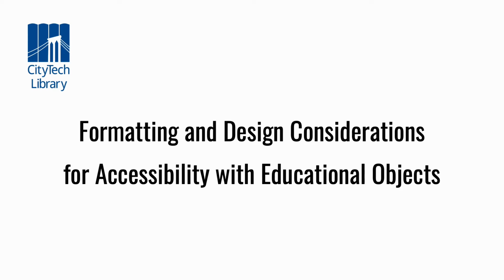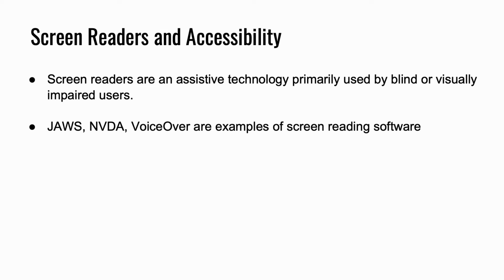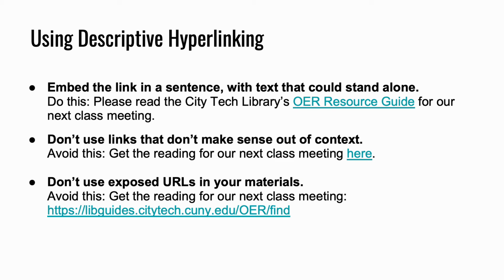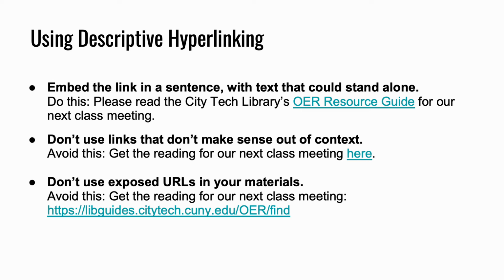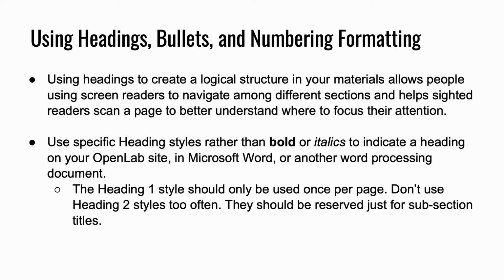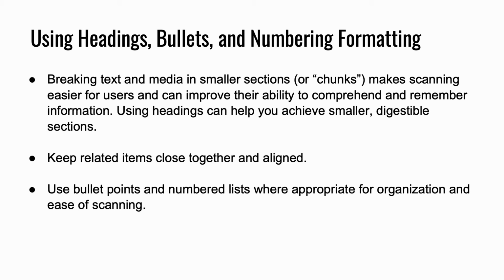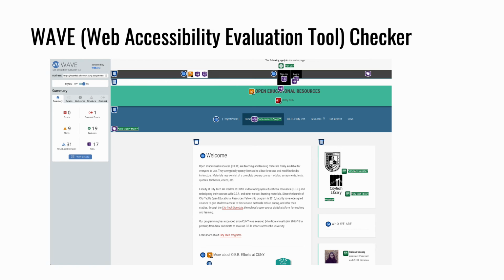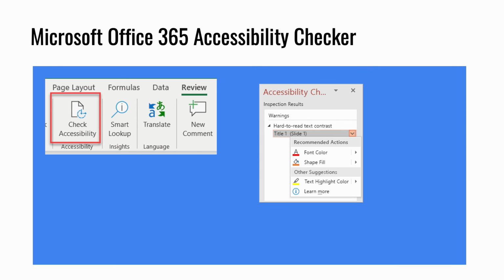Formatting and Design Considerations for Accessibility with Educational Objects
Learn how to make your educational materials accessible utilizing formatting and design standards.

"Formatting and Design Considerations for Accessibility with Educational Objects” video by Joshua Peach, New York City College of Technology is licensed under Creative Commons Attribution-NonCommercial 4.0 International License / adapted from the Introduction to Accessibility training module by Bree Zuckerman, New York City College of Technology.